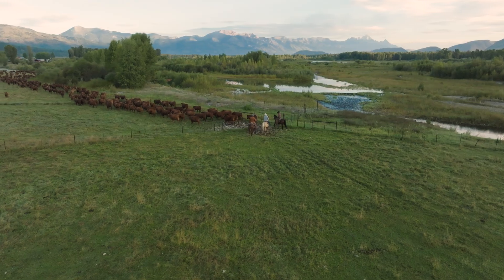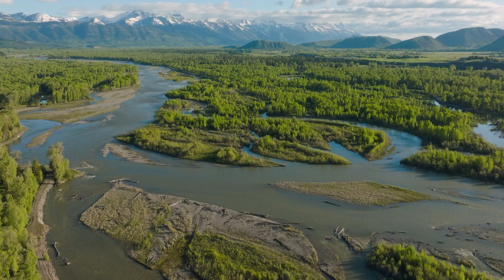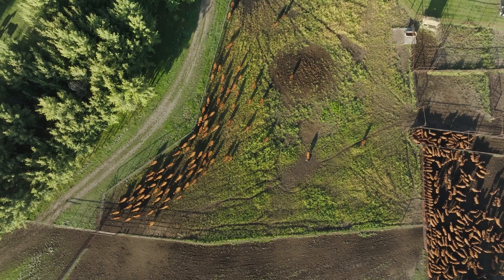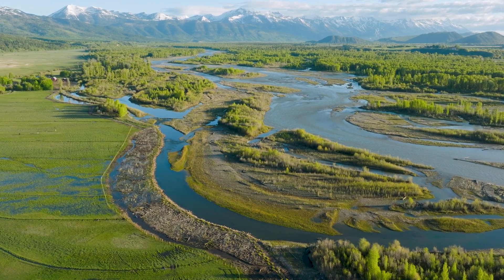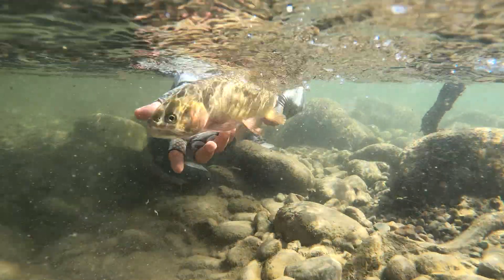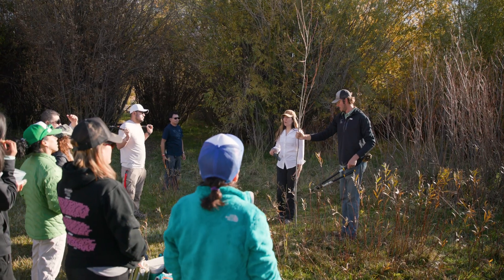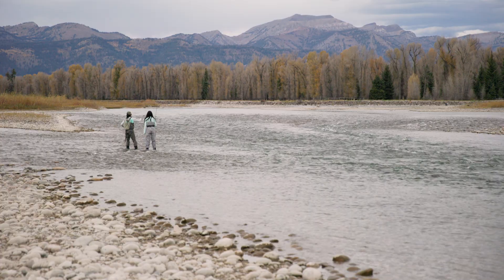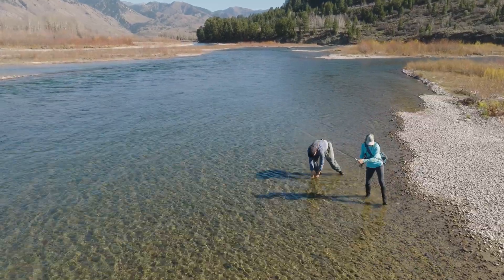Strengthening the Snake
The Snake River, a vital lifeline coursing through the heart of Teton County, is facing dynamic challenges that demand innovative solutions. The river’s mainstem faces fluctuating flows ranging from 280 up to 30,000 cfs in a single season, combined with human-driven changes that together result in riverbank erosion and land loss, as well as degraded habitat for native Snake River cutthroat trout.
A new project on the Lower Snake River Ranch has brought together agency partners, ranchers, and community members to strengthen the Snake using natural materials.